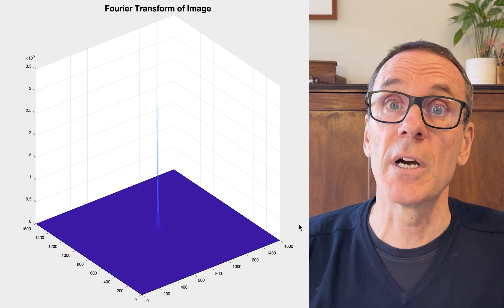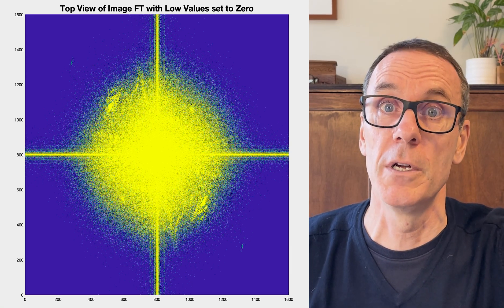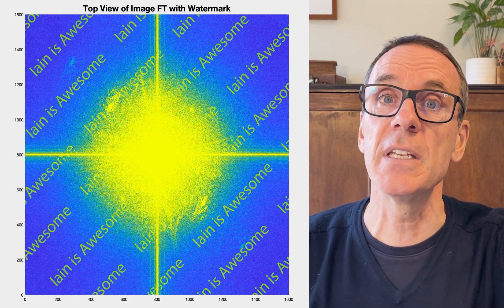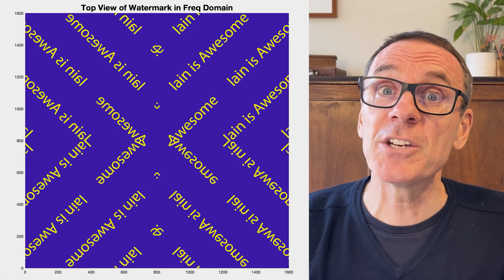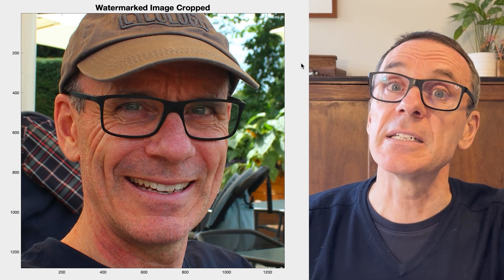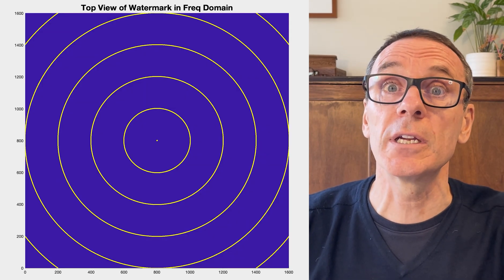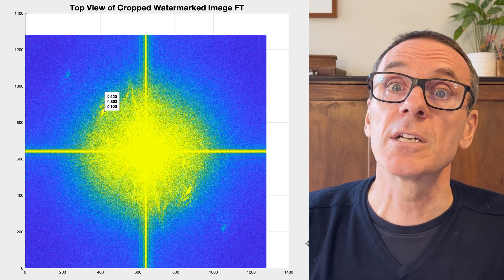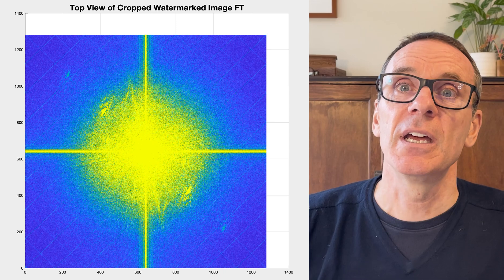How to Hide a Watermark in an Image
Explains how to add a hidden watermark to an image. Shows examples using a two-dimensional Fourier transform. This is a version of steganography.